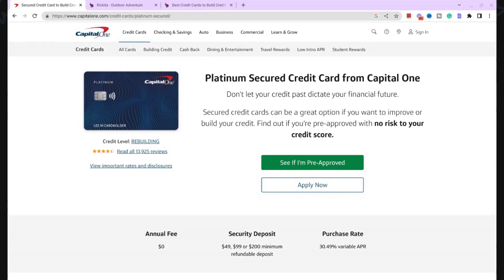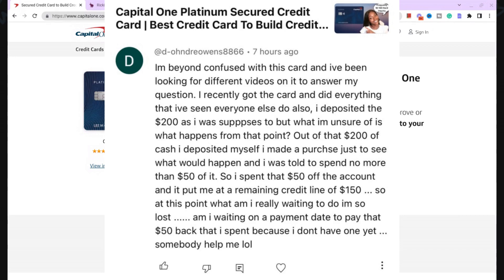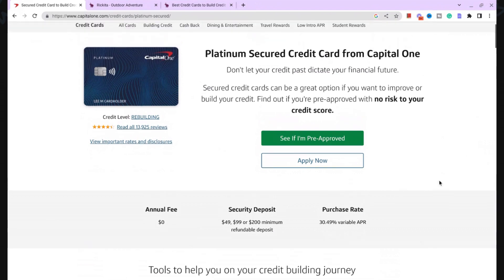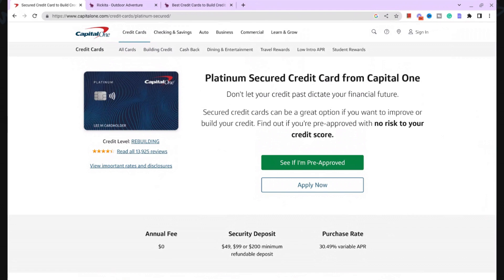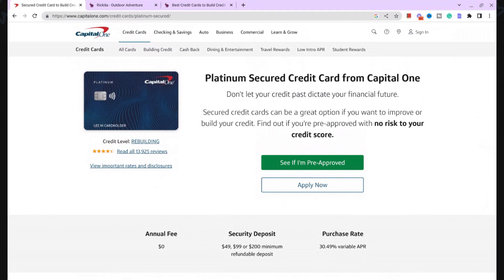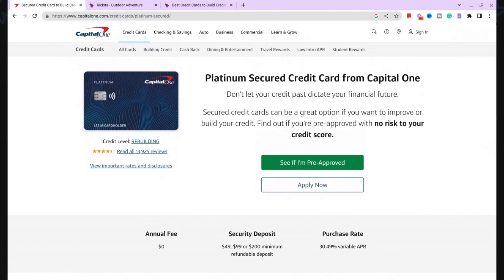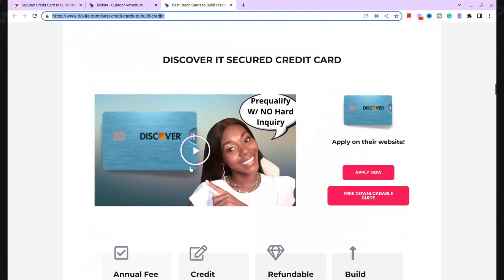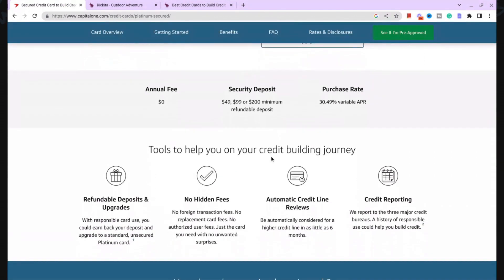How to use a secured credit card to build your credit and boost your credit scores